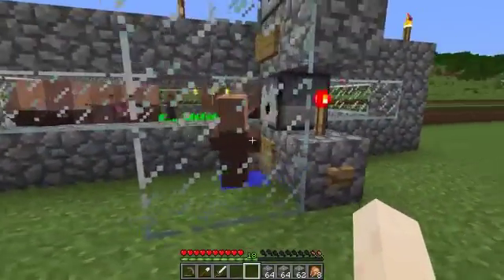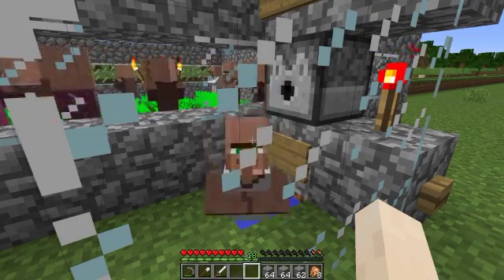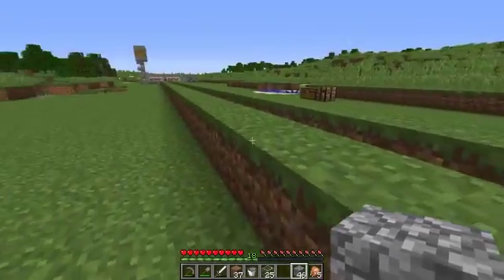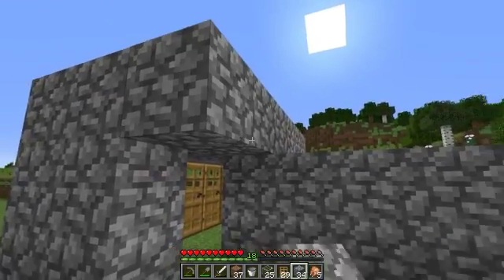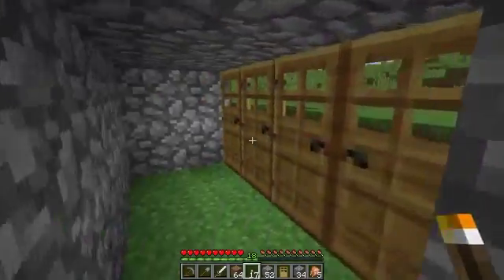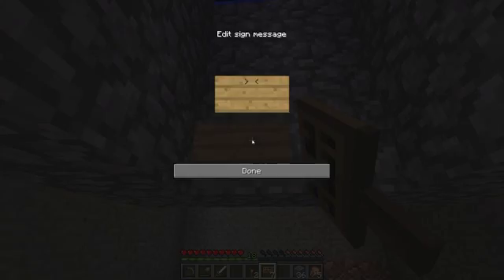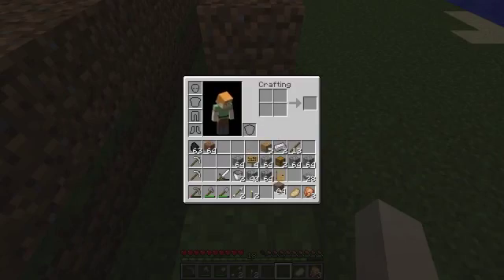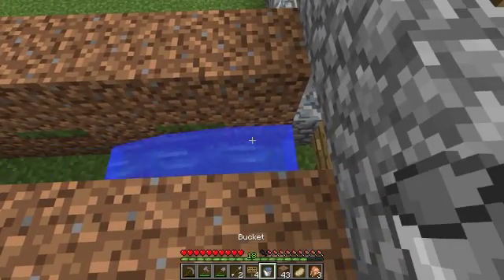Easy Minecraft Survival ep04 Iron Golem Farm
In this episode I build a simple, but reliable iron golem farm for your basic iron needs. It's no Iron Titan, but it gets the job done in a beginning survival world.

If you need a survival-friendly chicken cooker, check out RabidSmore's Most Excellent Chicken Cooker I highly recommend it.